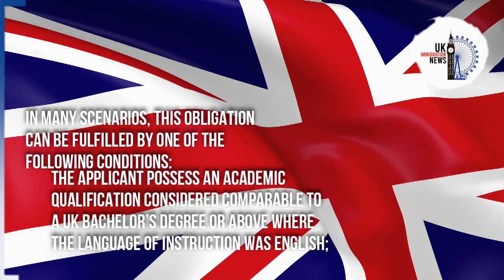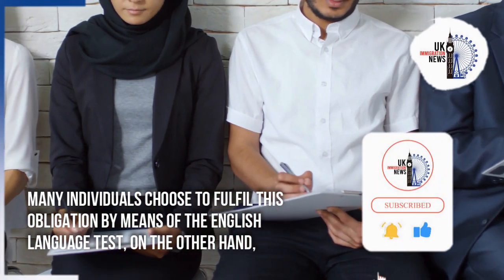ENGLISH LANGUAGE REQUIREMENT FOR UKVI APPLICATIONS | B1 TEST | B2 TEST | A1 TEST 2022 | IELTS 2022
Today’s video update is about the requirement of English language for UK Immigration Applications 🔴 Whatsapp Group / Telegram Channel

Please keep in mind that passing the English Language condition is obligatory for specific UK visa types.

In many scenarios, this obligation can be fulfilled by one of the following conditions:

The applicant is a national of a majority English-speaking country, in which instance the obligation is by itself fulfilled upon submitting a passport provided by a qualifying country;
The applicant possess an academic qualification considered comparable to a UK Bachelor’s degree or above where the language of instruction was English; or
The applicant has undergone and passed a Home Office authorized English language test, to the obligatory level.
Many individuals choose to fulfil this obligation by means of the English language test, on the other hand, it is essential that the test you take fulfils the specific obligations of the UK Immigration Rules.

In today’s video, we have specified a general instructions of the English language obligations, which are as follows.

What level is required for English Language Knowledge?
Where can you get your English Test done?
Should you worry about the English Language test?

🔴 Whatsapp Group / Telegram Channel ( By joining this Whatsapp Group / Telegram Channel you agree to the T&C in our disclaimer

NEW UK VISA AND IMMIGRATION CHANGES FROM 6 APRIL| UK NEW IMMIGRATION RULES | UK VISA CHANGES 2022

BIG UPDATE: 3 NEW CHANGES IN UK STUDENT VISA FROM 6 APRIL 2022 | STUDY IN UK